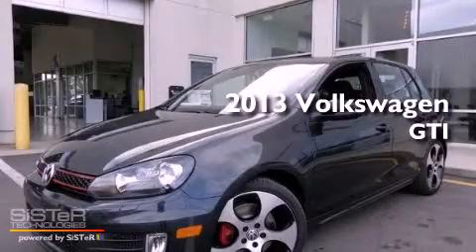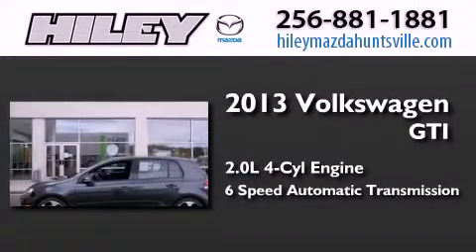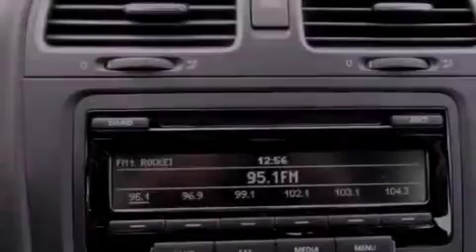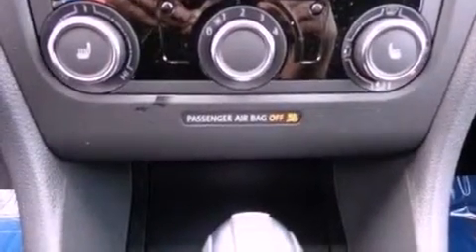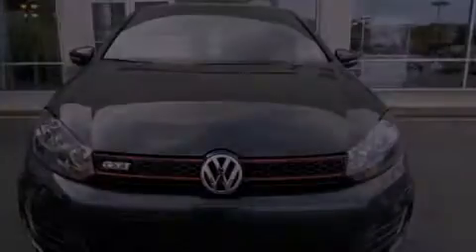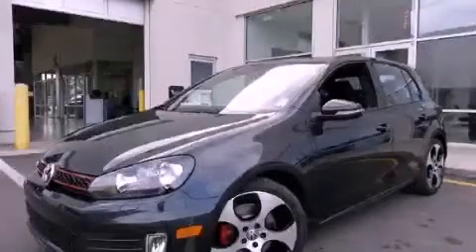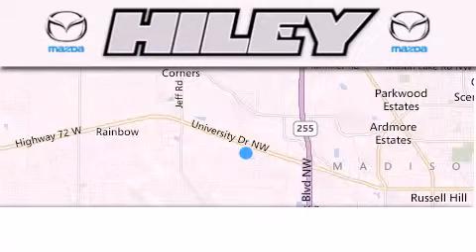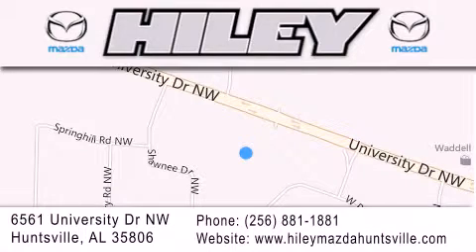2013 Volkswagen GTI Hunstville AL 35806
Year : 2013
 Make : Volkswagen
 Model : GTI
 Engine : Turbocharged Gas I4 2.0L/121
 Trans . : Automatic
 Exterior : Carbon Steel Gray Metallic

 Interior : Interlagos
 Stock : V2070